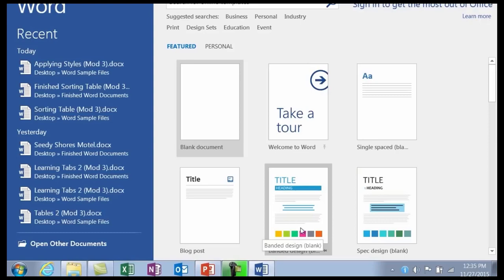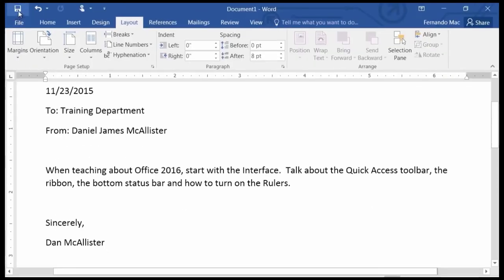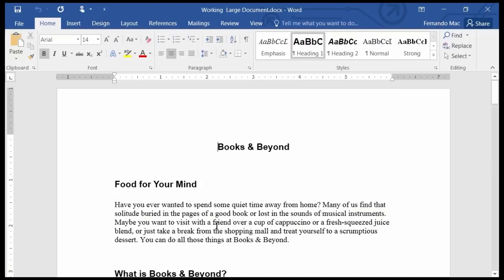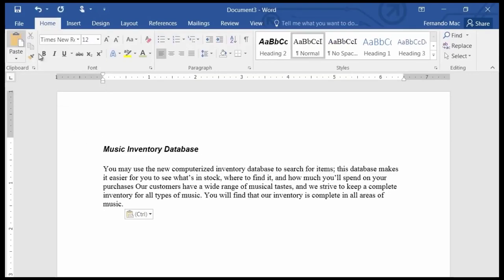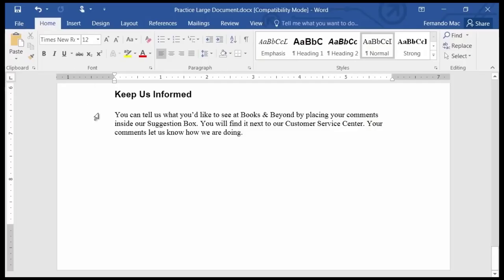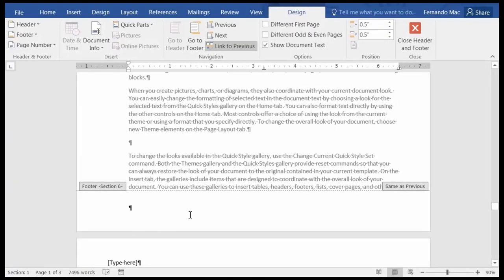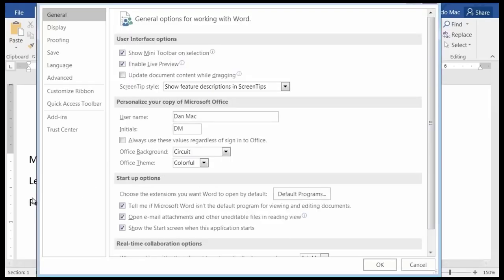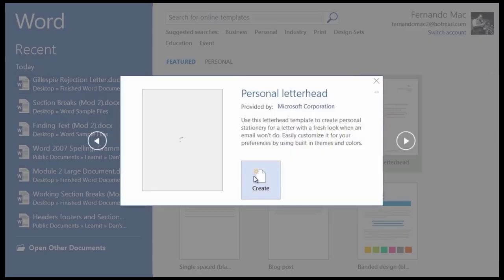MS WORD 2016 FULL COURSE IN ENGLISH | STEP BY STEP FOR BEGINNER'S FULL TUTORIAL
Get into a new Way of Learning Microsoft Word 2016. Word 2016 getting started, basics